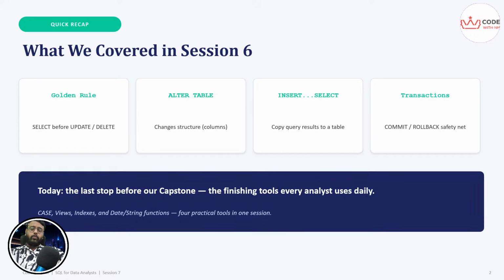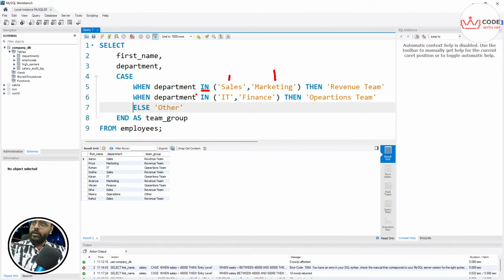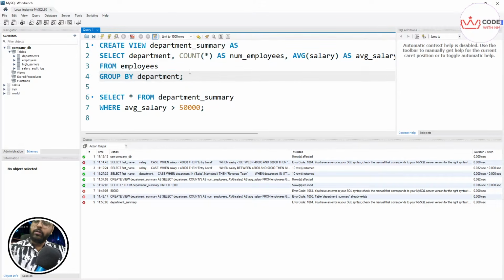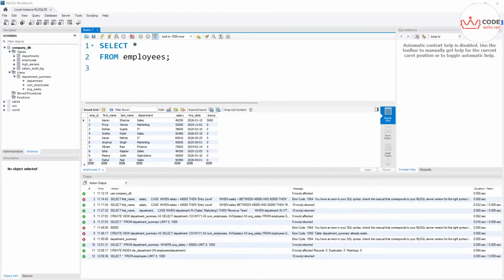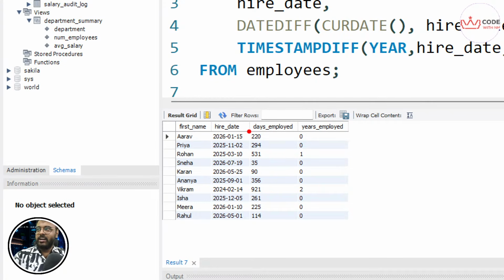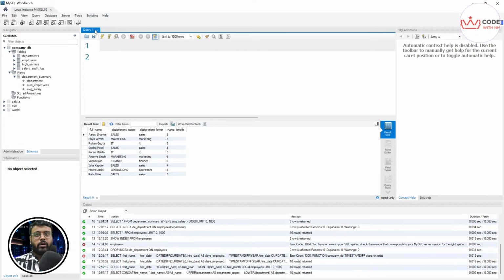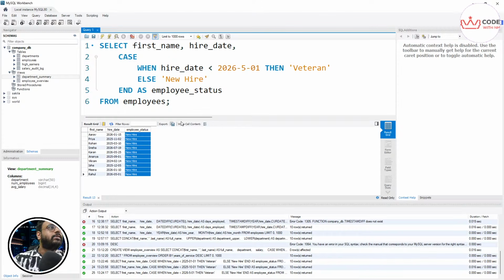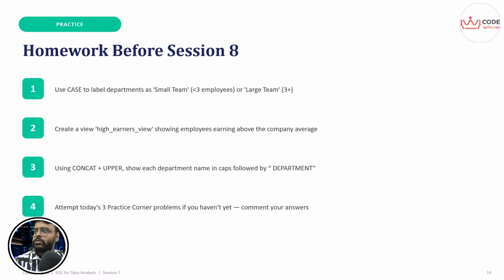🔥 Advanced SQL for Data Analysts | CASE, Views, Indexes & Functions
Advanced SQL for Data Analysts, SQL CASE Statements, SQL Views, SQL Indexes, SQL Date Functions, SQL String Functions, and SQL for Data Analysis explained with practical MySQL examples. Learn Advanced SQL concepts every Data Analyst should know.

🔥 SQL for Data Analysts #7 | Advanced SQL

If you've already learned SELECT, WHERE, GROUP BY, HAVING, JOINs, Subqueries, CTEs, Window Functions, and Data Manipulation, it's time to take your SQL skills to the next level.

In today's LIVE SQL session, we'll learn four powerful Advanced SQL concepts that are commonly used in real-world data analysis, reporting, databases, and SQL interviews.

You'll learn how to write smarter queries, create reusable database views, improve query performance with indexes, and work with dates and text using built-in SQL functions.

📚 Today's Topics

✅ SQL CASE Statements
✅ Conditional Logic with CASE
✅ SQL Views
✅ Creating & Using Views
✅ SQL Indexes
✅ Why Indexes Matter
✅ Date Functions in SQL
✅ String Functions in SQL
✅ Real-World Data Analyst Examples

 Chapters

00:00 – Live Starting Soon
05:52 – Introduction
06:05 – Recap of Previous Session
07:00 – Welcome & Today’s Topic
07:38 – Today’s Roadmap
08:11 – Why Does It Matter?
09:32 – `CASE` Statement
32:27 – `VIEW`
01:04:34 – Indexes
01:32:30 – Date Functions
01:52:45 – String Functions
01:57:48 – Real-World Business Use Case
02:18:03 – Practice Questions — Easy, Medium & Hard
02:38:30 – SQL Interview Questions & Answers
02:43:17 – Today’s Recap
02:44:28 – Homework
02:46:29 – Next LIVE Topic
02:47:20 – Live Q&A
02:55:19 – Outro 🚀

As a Data Analyst, knowing basic SQL isn't enough.

You'll often need to:

📊 Categorize customers or employees
💰 Create salary or performance slabs
📅 Extract information from dates
🔤 Clean and manipulate text data
📈 Build reusable SQL queries
⚡ Understand how databases improve query performance

That's where CASE statements, Views, Indexes, Date Functions, and String Functions become extremely useful.

We'll learn each concept with practical examples and understand when and why Data Analysts use them in real projects.

We'll work with scenarios such as:

➡️ Creating salary categories using CASE
➡️ Classifying employee performance
➡️ Creating reusable business reports with Views
➡️ Understanding how Indexes improve data retrieval
➡️ Extracting month/year from dates
➡️ Cleaning names and text using String Functions
➡️ Solving SQL interview-style problems

📅 Date: 23 August 2026 (Sunday)

📚 SQL for Data Analysts Roadmap

🔵 Phase 1 — SQL Foundations
✅ DBMS & RDBMS
✅ SELECT
✅ WHERE
✅ ORDER BY
✅ LIMIT

🔵 Phase 2 — Filtering & Aggregation
✅ COUNT()
✅ SUM()
✅ AVG()
✅ MIN()
✅ MAX()
✅ GROUP BY
✅ HAVING

🔵 Phase 3 — JOINs & Relationships
✅ INNER JOIN
✅ LEFT JOIN
✅ RIGHT JOIN
✅ UNION

🔵 Phase 4 — Subqueries & CTEs
✅ Subqueries
✅ CTEs

🔵 Phase 5 — Window Functions
✅ ROW_NUMBER()
✅ RANK()
✅ LEAD()
✅ LAG()

🔵 Phase 6 — Data Manipulation
✅ CREATE
✅ ALTER
✅ INSERT
✅ UPDATE
✅ DELETE
✅ Transactions

🔥 Phase 7 — Advanced SQL — YOU ARE HERE
🔵 CASE Statements
🔵 Views
🔵 Indexes
🔵 Date Functions
🔵 String Functions

🔜 Phase 8 — Real Datasets, Interview Questions & Portfolio Project

👨‍💻 About codewithnm

Inside Discord:

✅ Session Notes
✅ Doubt Corner
✅ Code Sharing
✅ Learning Resources
✅ Weekly Challenges
✅ Community Support

👨‍💻 Founder: Nilesh Maurya

🚀 Learning Journey

Python Developer → Data Analyst → Data Science → Machine Learning → Artificial Intelligence → LLM Applications